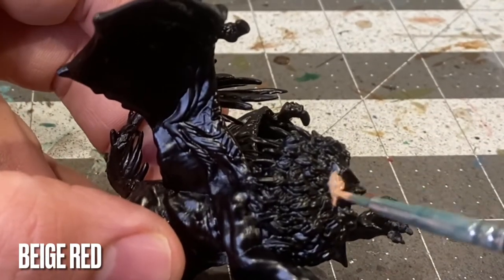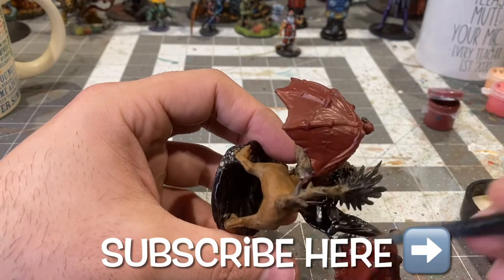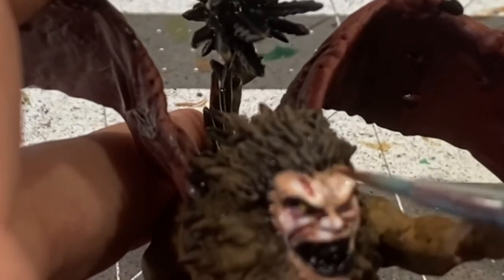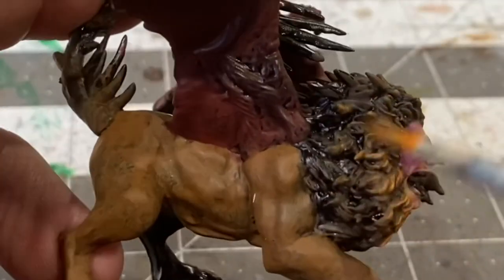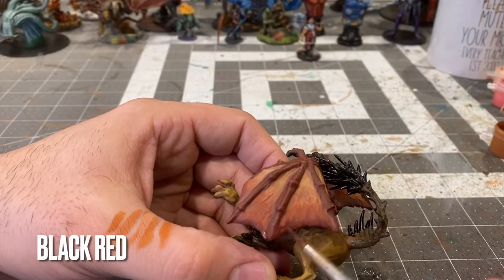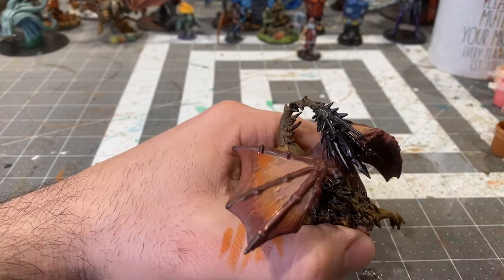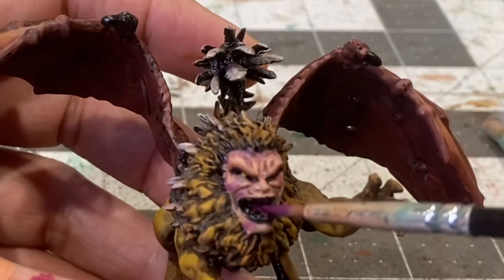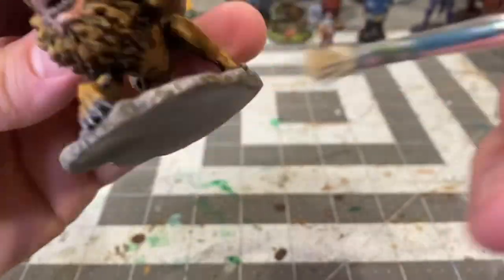How to Paint Nolzur’s MANTICORE 🦁🐉 (Full Tutorial)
A step-by-step guide to how I painted the Nolzurs Marvelous Miniatures' Manticore.

I'm Nick, and I provide tutorials to help you turn that shelf of SHAME into a SHELF OF FAME!

🎨My videos are perfect for:

1.) Painters of all skill levels
2.) Color scheme/technique inspiration
3.) Understanding various miniatures before purchasing
4.) Familiarizing yourself with various paint brands

🎨 ***Social Media

Beige Red - Vallejo Model Color
Burnt Red - Vallejo Model Color
Black Red - Vallejo Model Color
Light Skin - Vallejo Model Color
Violet Red - Vallejo Model Color
Chocolate Brown - Vallejo Game Color
Orange Brown - Vallejo Game Color
Mournfang Brown - Citadel
Heavy Goldbrown - Vallejo Game Color
Heavy Brown - Vallejo Game Color
Dead White- Vallejo Game Color
Heavy Bluegrey - Vallejo Game Color
Stonewall Grey - Vallejo Game Color
Bone White - Vallejo Game Color
Black Wash - Vallejo
Sepia Wash - Citadel